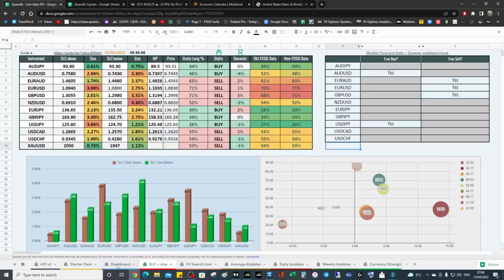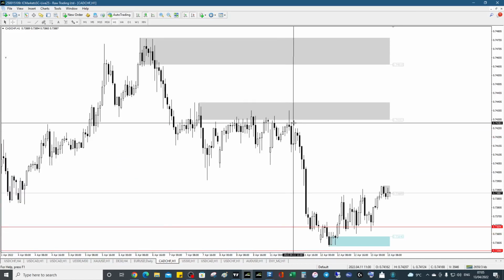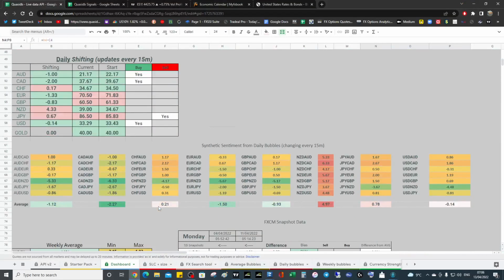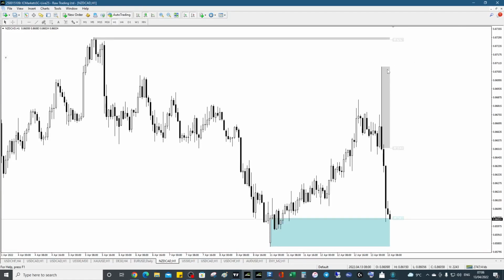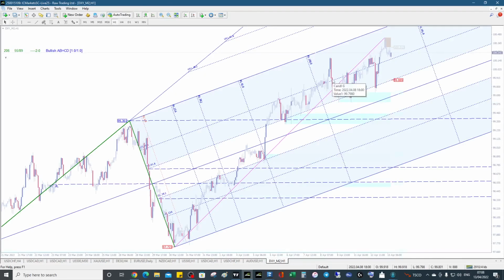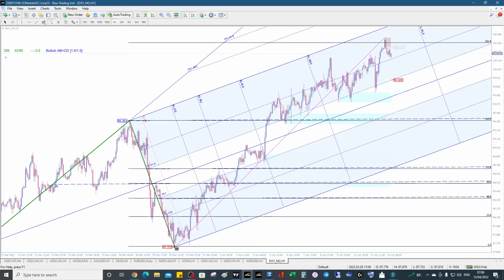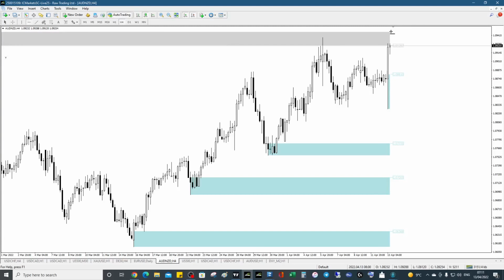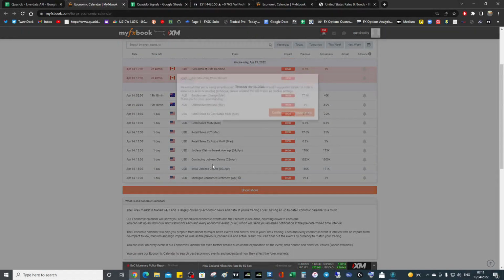Forex sentiment update and risk appetite analysis April 13 2022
for more info...